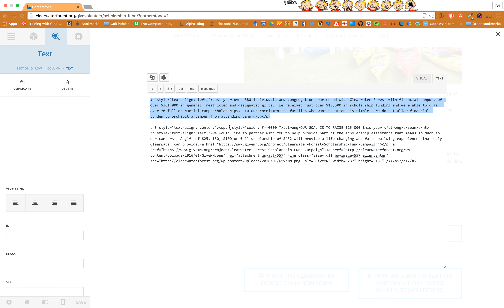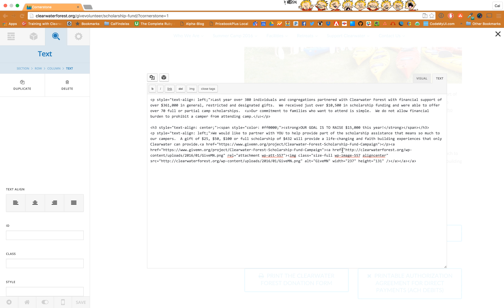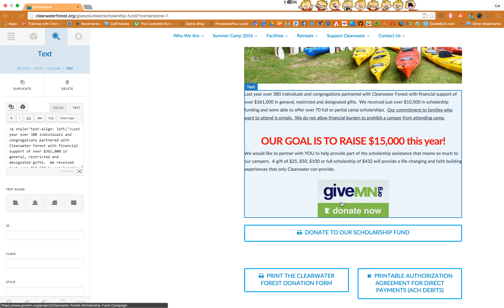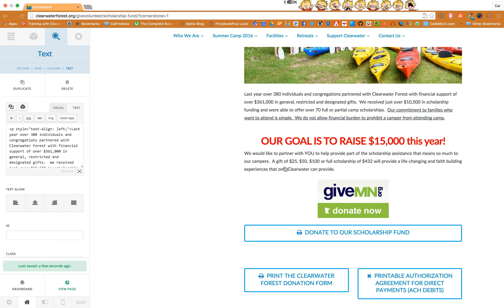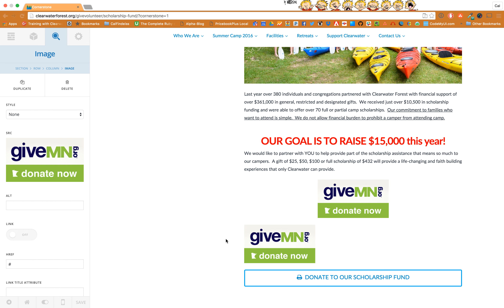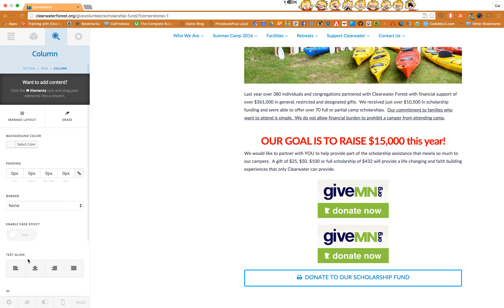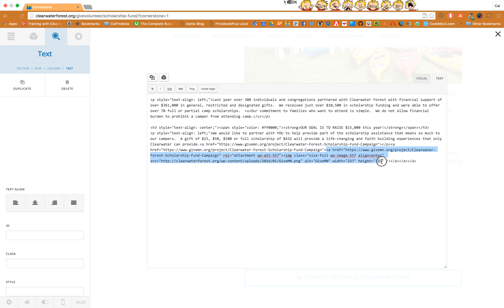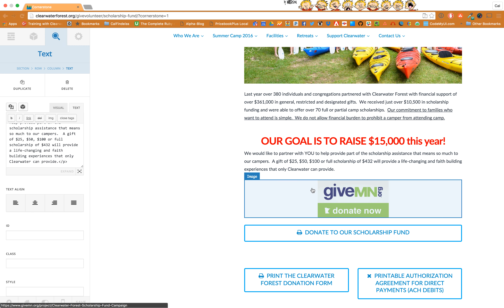Make an image a link